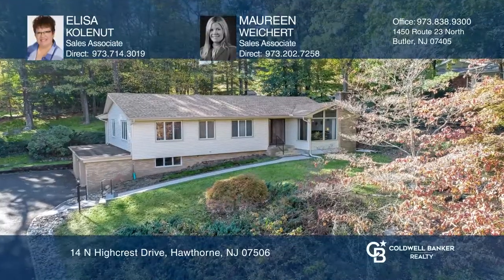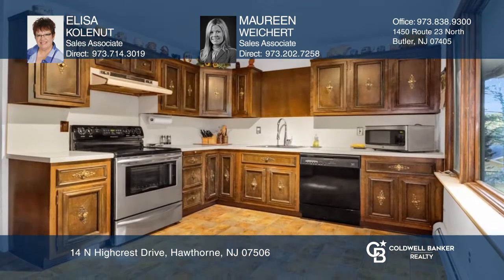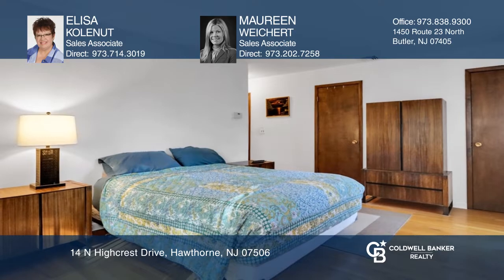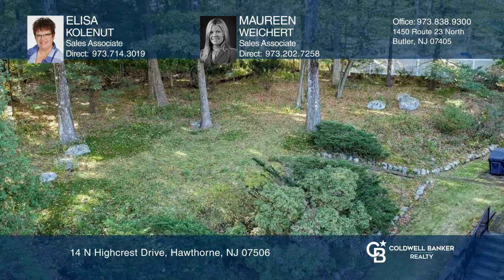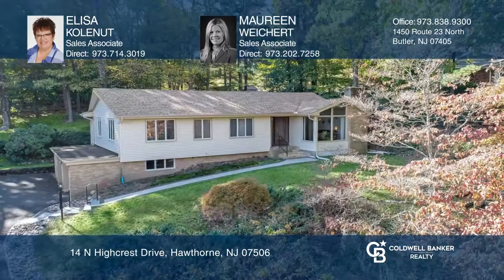14 N Highcrest Drive Hawthorne, NJ | ColdwellBankerHomes.com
14 N Highcrest Drive, Hawthorne, NJ

Location, location, location!! Great ranch home for you to make your own!! Updates include the furnace, roof, primary bath and front walkway. This well-maintained home features a great room with cathedral ceiling and a stone fireplace! Hardwood floors and multi-zone hot water baseboard heat. The ful